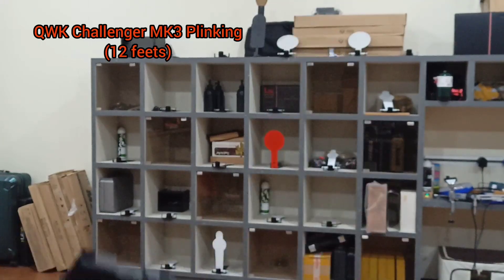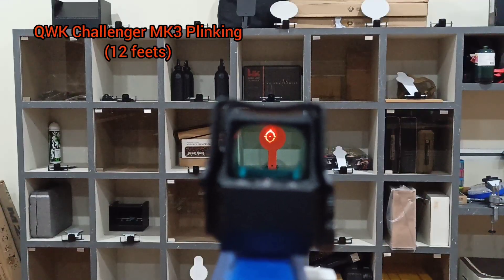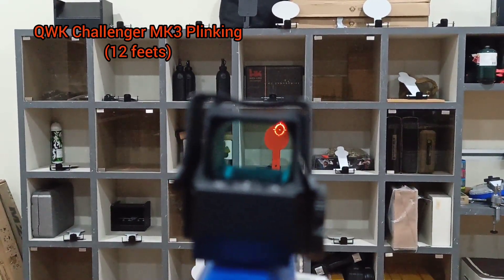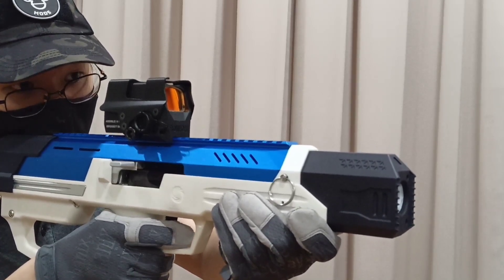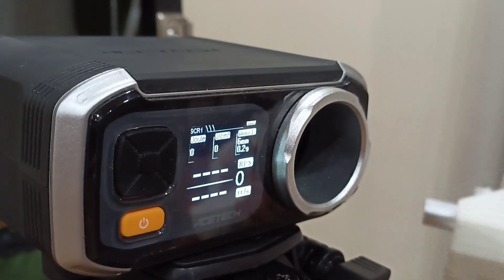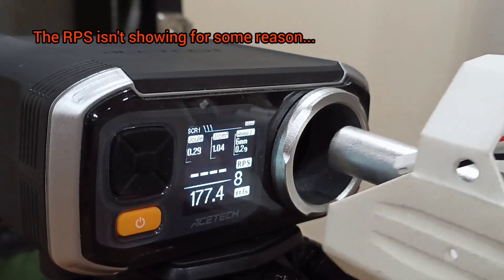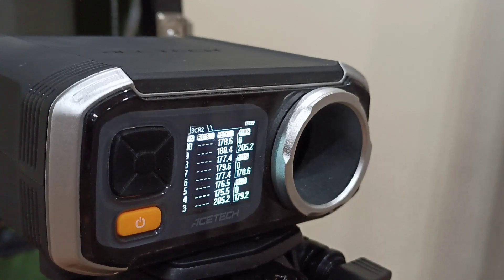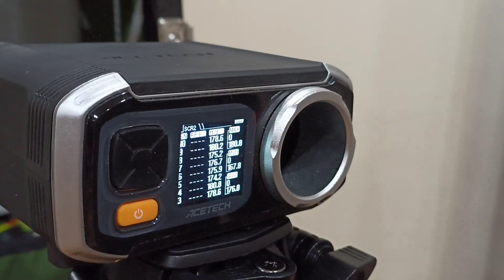QWK (青武酷) Challenger MK3 Demo with FPS test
A quick firing demonstration of the QWK Challenger MK3 Prototype.

Please excuse the video quality and the lack of RPS data.

Please leave your question in the comments section if you have any regarding this Prototype.

PS: The prototype does not represent the end products.